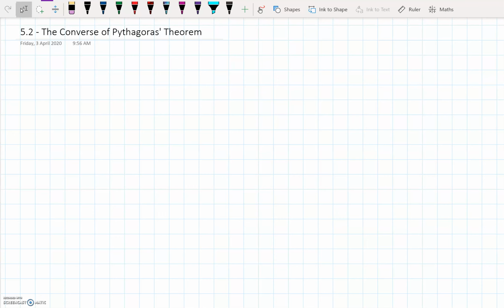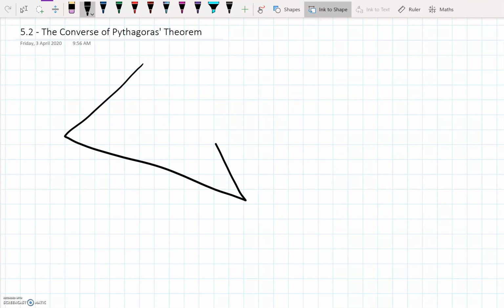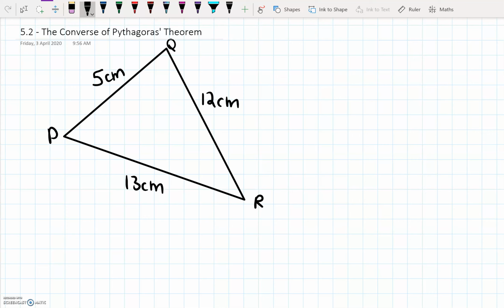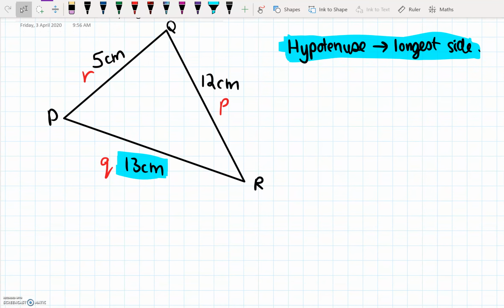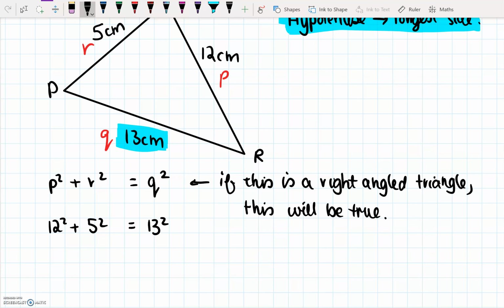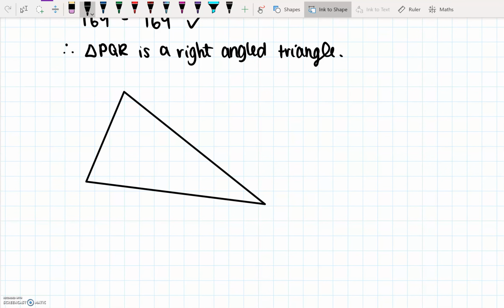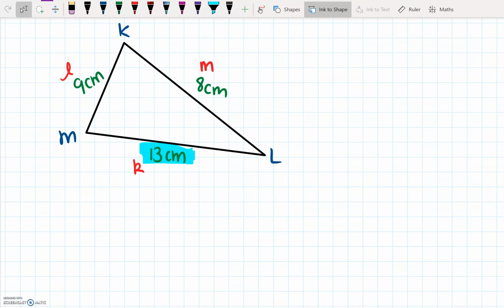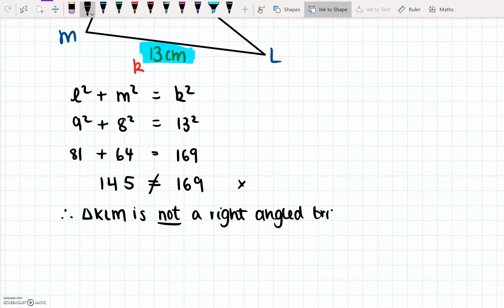vwo2 - Mathematics - Ch5 - 5.2 - The Converse of Pythagoras' Theorem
5.2 - The Converse of Pythagoras' Theorem

Hoofdstuk 5